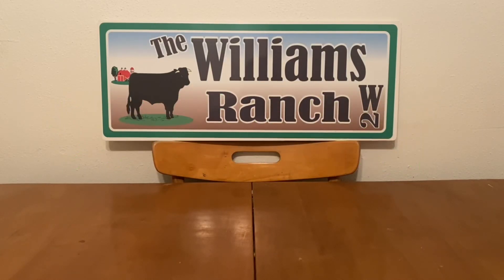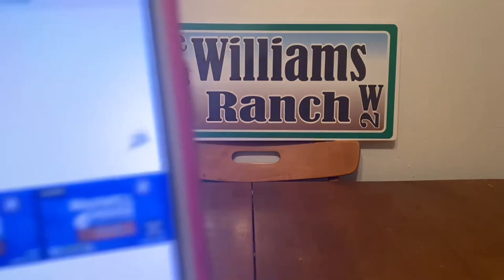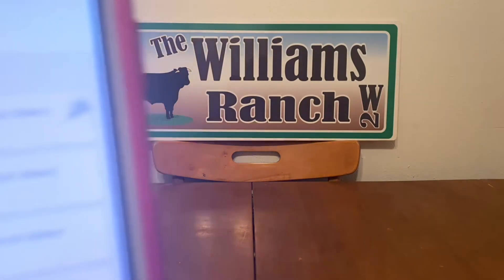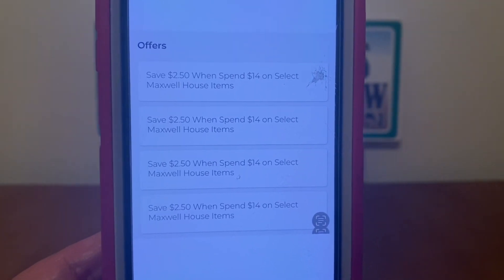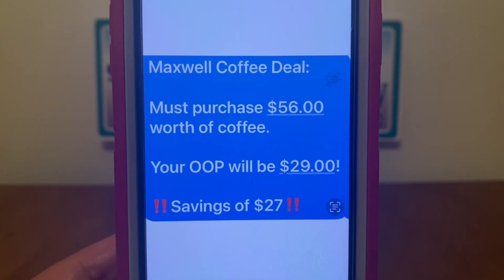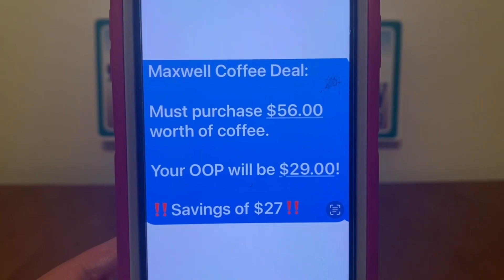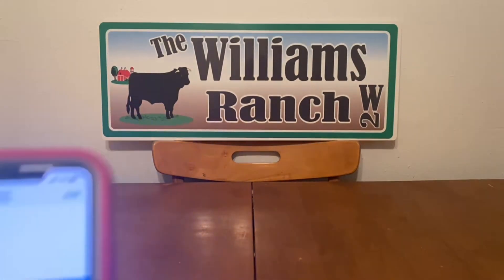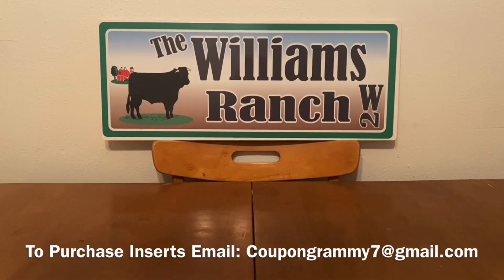2022#366🏃🏽‍♀️RUN DEAL🏃🏽‍♀️Dollar General Couponing🔥Stock Up Price‼️Must Watch👀